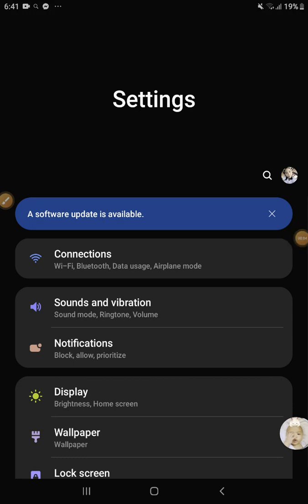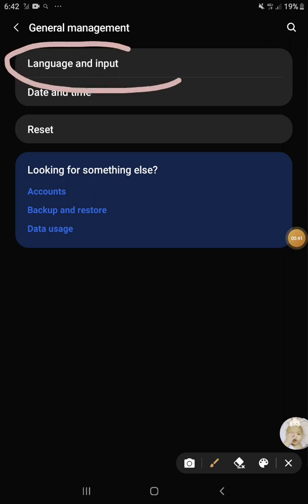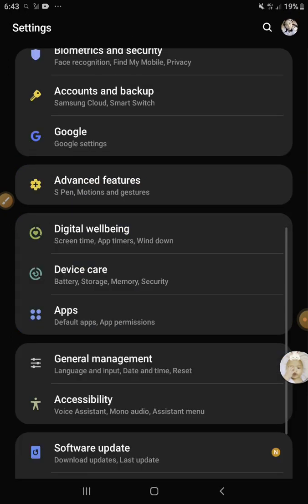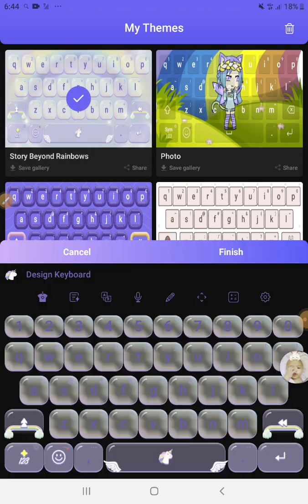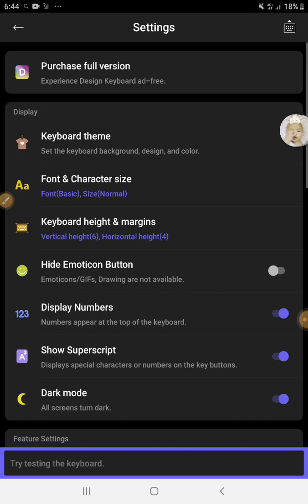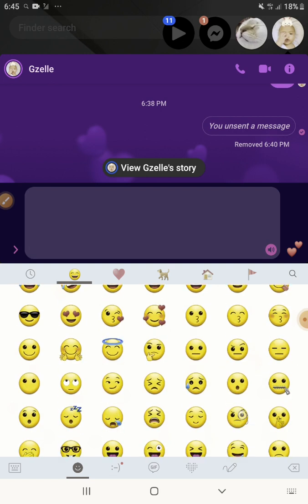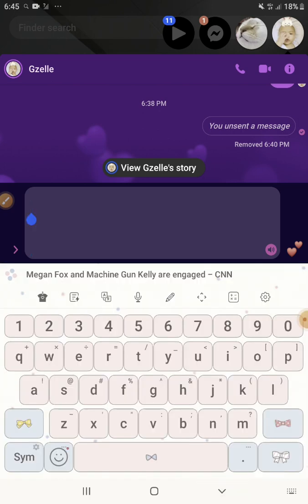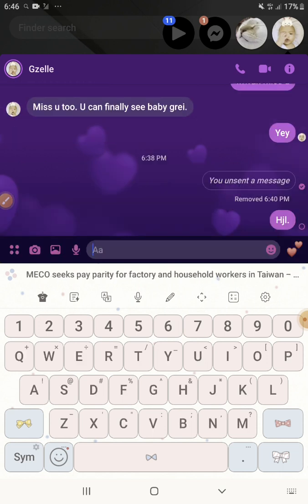How to change your keyboard/on samsung galaxy tablet/Design keyboard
Hi guys today i am gonna show u. How to change your keyboard.!